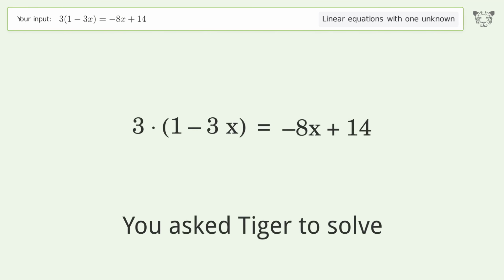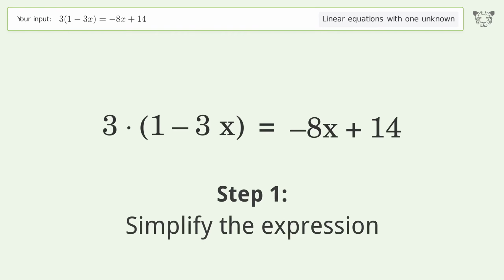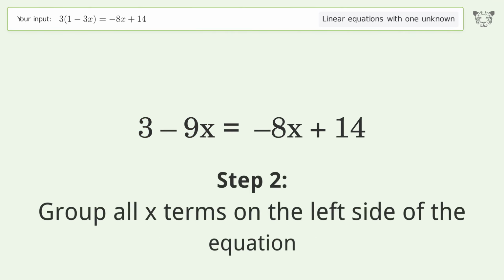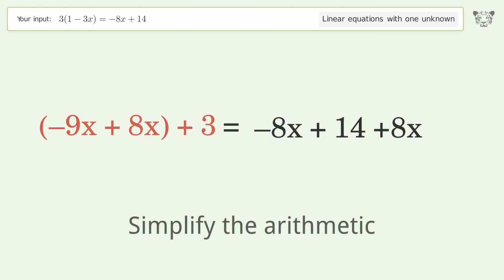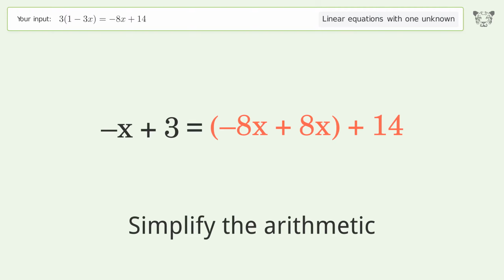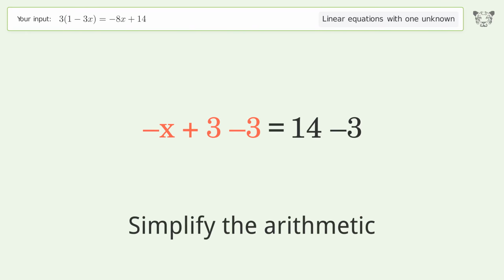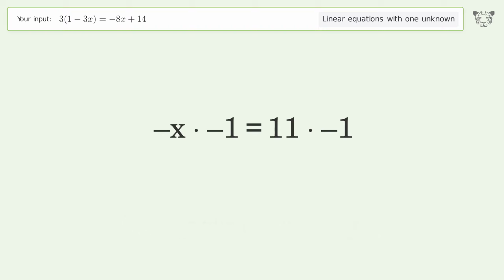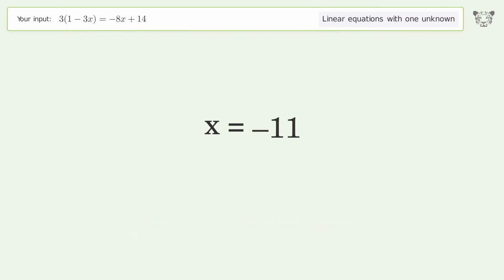Solve 3(1-3x)=-8x+14: Linear Equation Video Solution | Tiger Algebra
Struggling with 3(1-3x)=-8x+14? Watch our step-by-step video on Tiger Algebra to master this linear equation effortlessly. Also check out for more tips and tricks for dealing with linear equations with one unknown